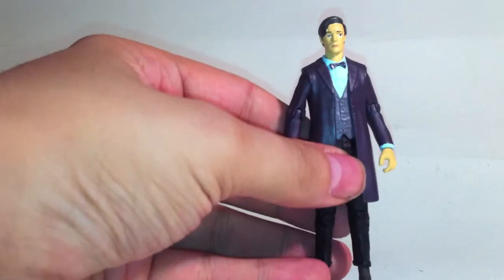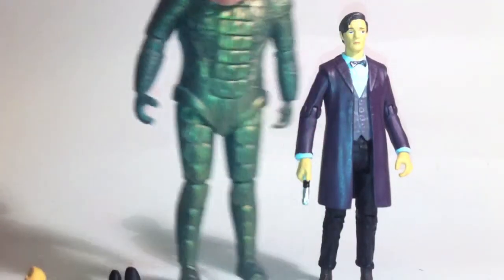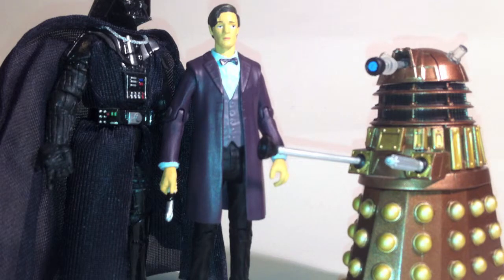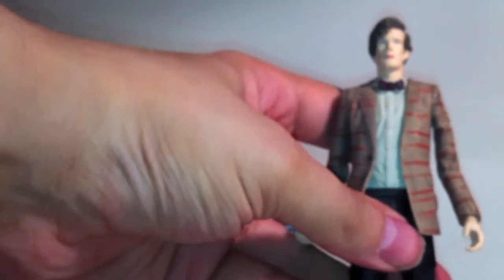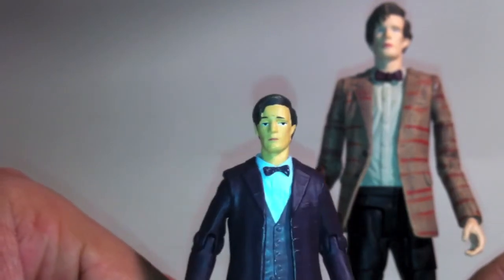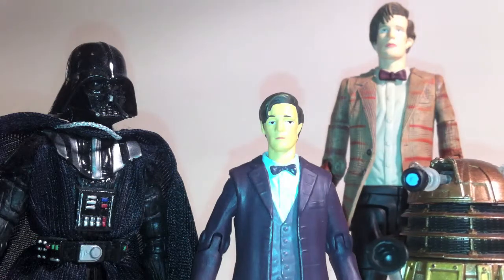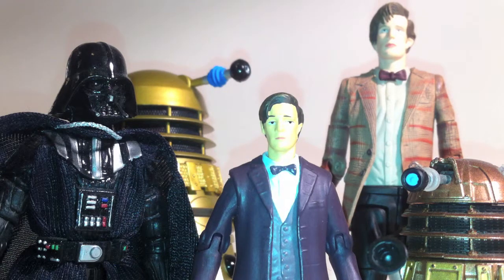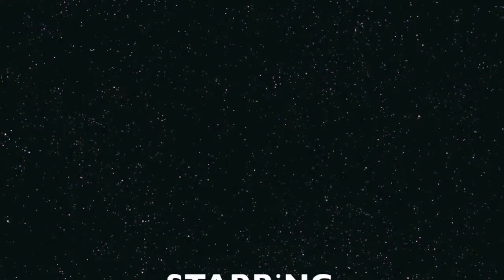Macula Reviews: Character Options Doctor Who 3 3/4"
So, because I need to split my budget between important stuff like toys, and boring stuff like food, I don't get to deliberately go out and buy rubbish toys for the sake of it. Luckily, I was loaned these toys to have a play with. Whilst there's…some… articulation, it's not amazing, and the paint is.. dire. it's really bad. but.. here's the review...